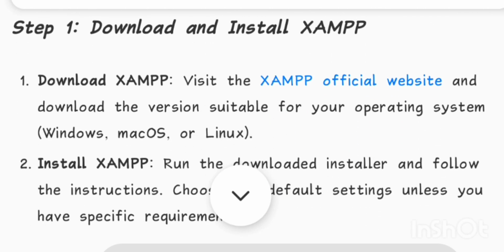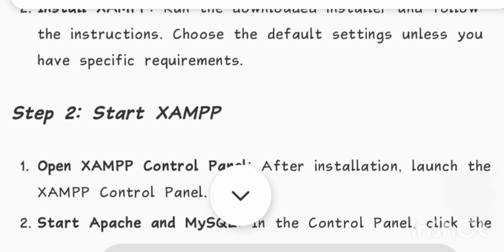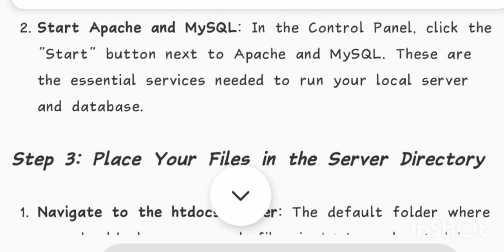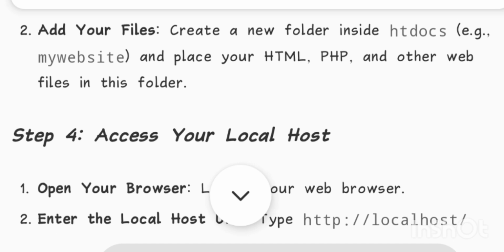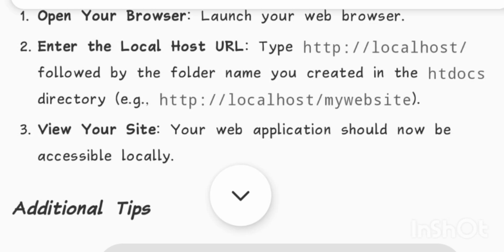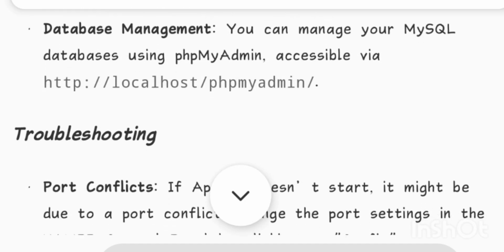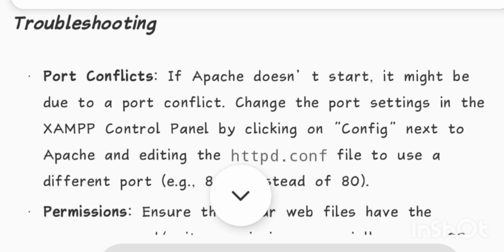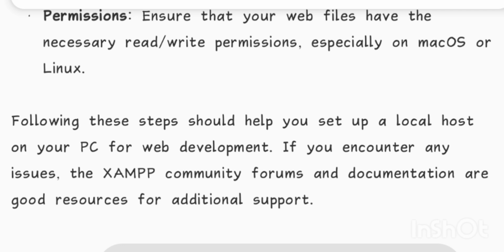How to Set Up a Local Host on Your PC with XAMPP?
In this video, I'll guide you through the simple steps to set up a local host on your PC using XAMPP. Whether you're a beginner or an experienced developer, running a local server is essential for testing and developing web applications. We'll cover downloading and installing XAMPP, starting Apache and MySQL, placing your web files in the correct directory, and accessing your site locally. Get ready to streamline your development process with this easy-to-follow tutorial!